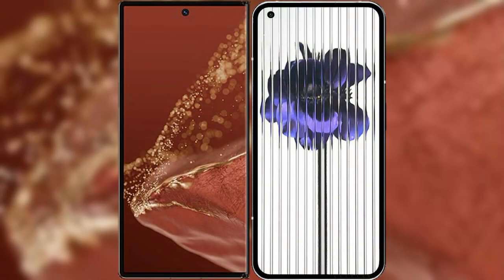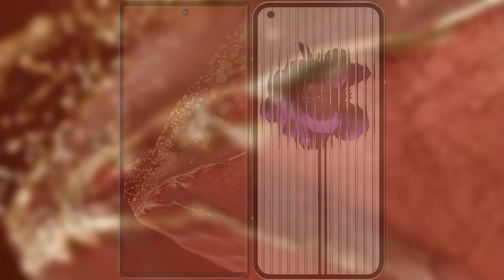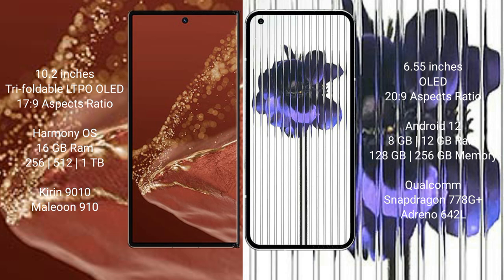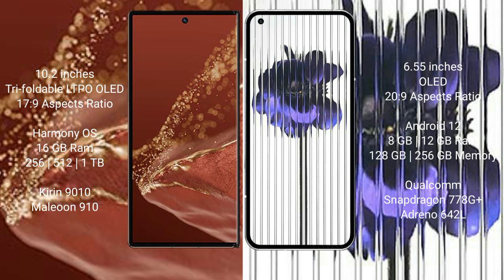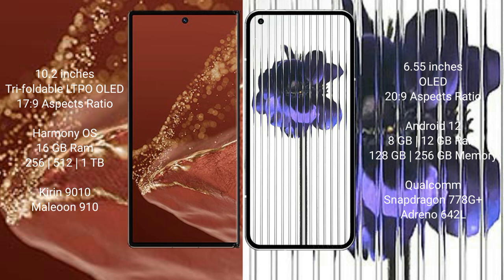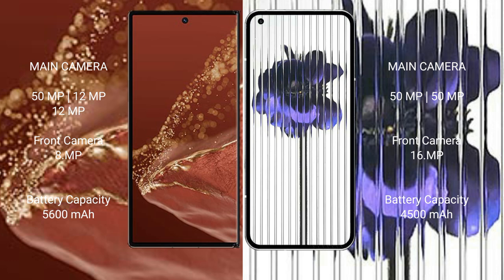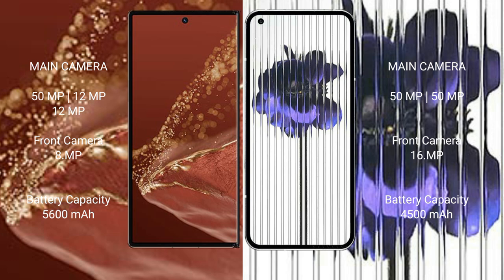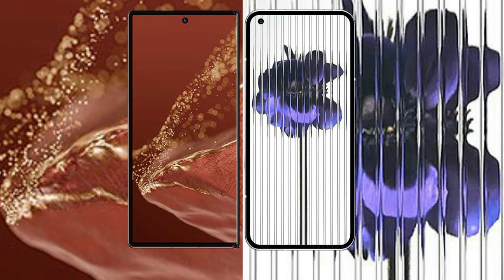Huawei Mate XT Ultimate vs Nothing Phone 1 Review